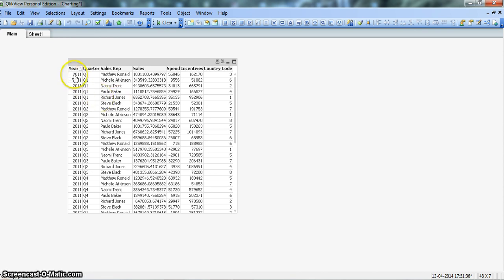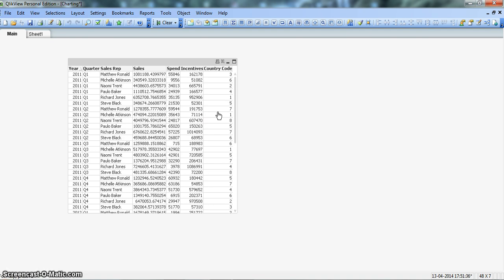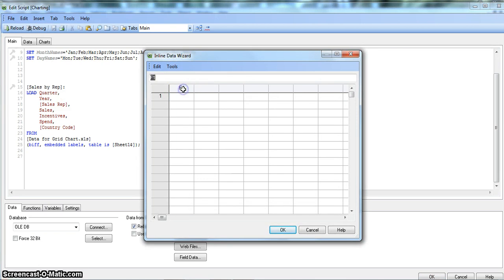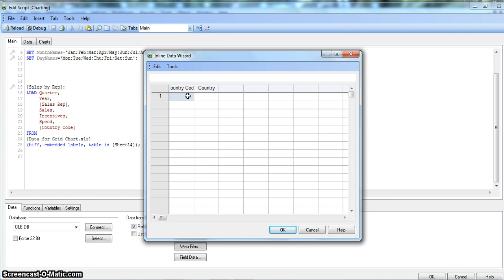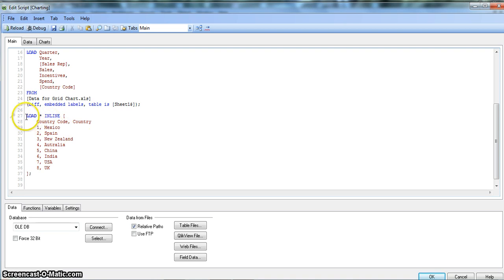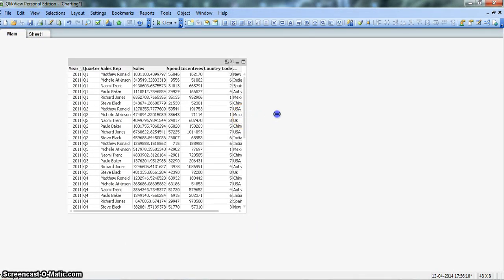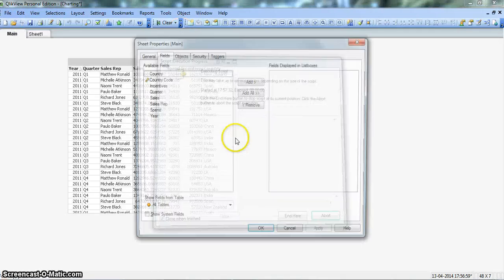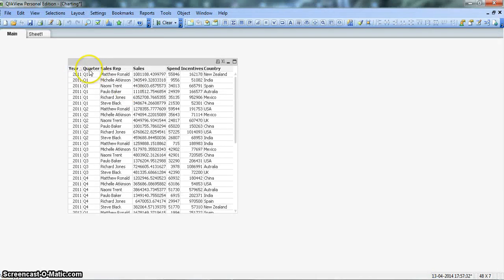QlikView tutorial | QlikView Scripting | QlikView Load Inline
Inline Load data is an important feature in QlikView which is useful in various ways. In this video I've given an example of coded information in a database and decoding it in the QlikView by maintaining a small inline table.

I hope you'll find this video useful and an addition to your existing learning of QlikView.

-Abhishek